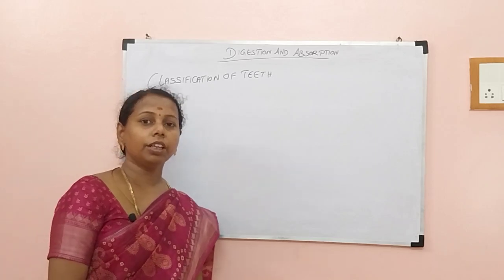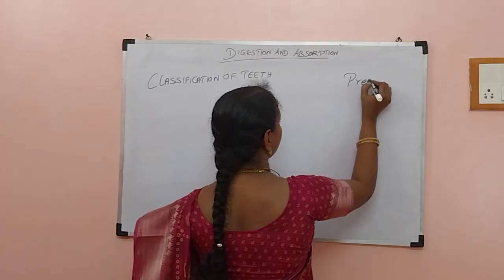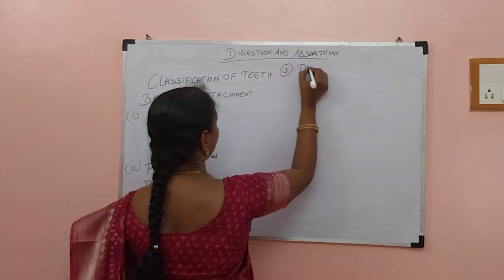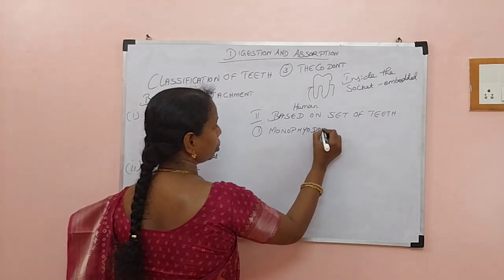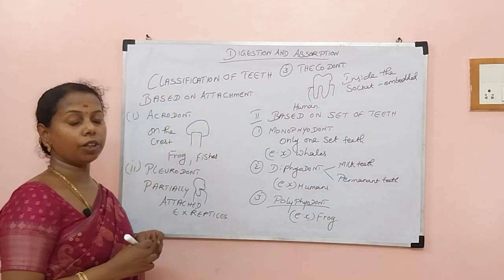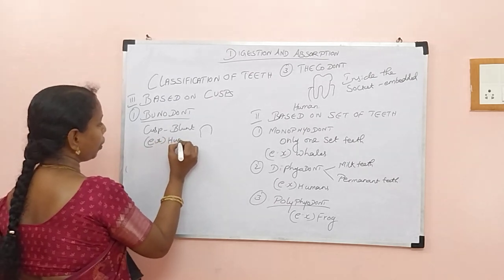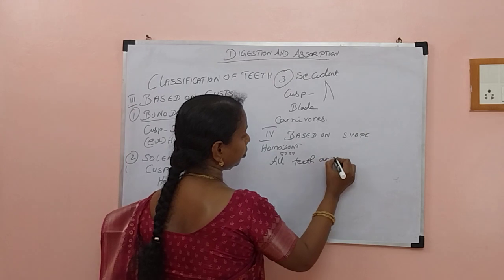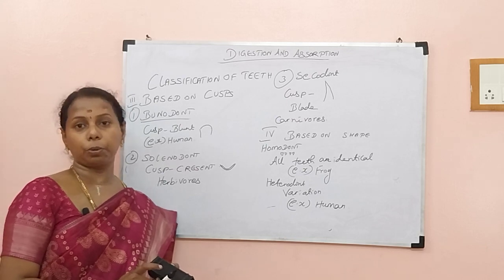Digestion and Absorption Dentition Type | Dr Kanaga Lakshmi | NEET Biology 2023 | NEET Coaching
00:00 QUESTION ANSWER DISCUSSION
00:48 CLASSIFICATION BASED ON ATTACHMENT
01:11 ACRODONT
01:37 PLEURODONT
02:11 THECODONT
02:43 CLASSIFICATION BASED ON NUMBER OF SET OF TEETH
02:59 MONOPHYODONT
03:20 DIPHYODONT
03:43 POLYPHYODONT
04:06 CLASSIFICATION BASED ON CUSPS
04:21 BUNO DON’T
04:47 SOLENODONT
05:20 SECODONT
05:42 CLSSIFICATION BASED ON SHAPE
05:52 HOMODONT
06:15 HETERODONT
06:51 QUESTION DISCUSSION